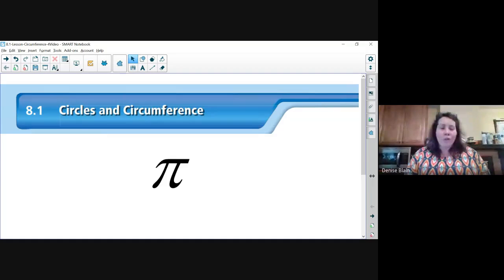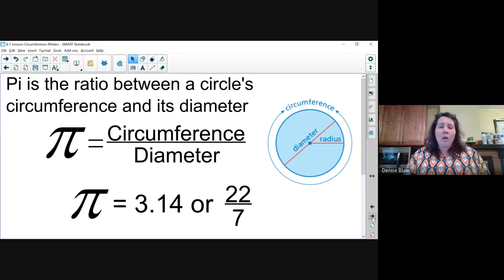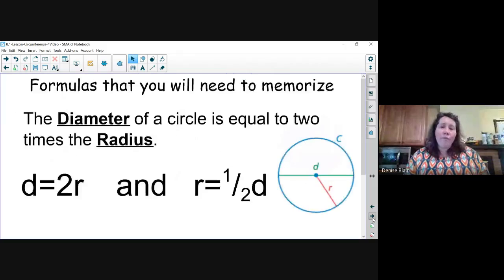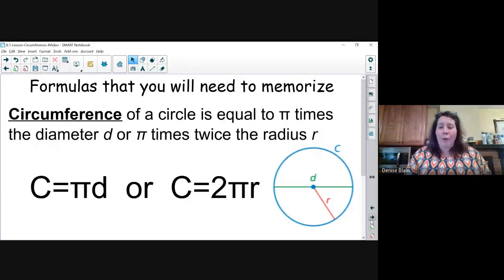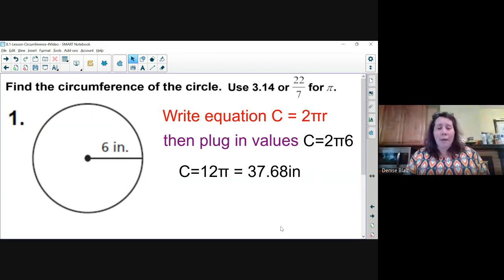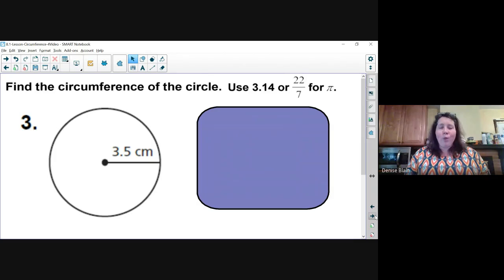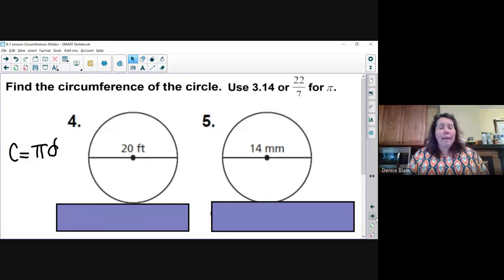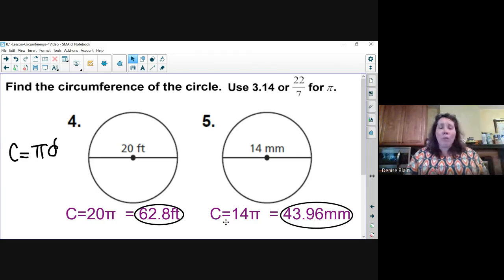8.1b Calculating Circumference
In today's video lesson we talk about how to find the circumference of a circle.  Circumference is a fancy term that means the perimeter of the circle.  We need to know the circle's radius or diameter to find its circumference.